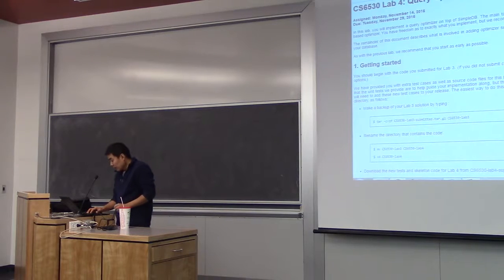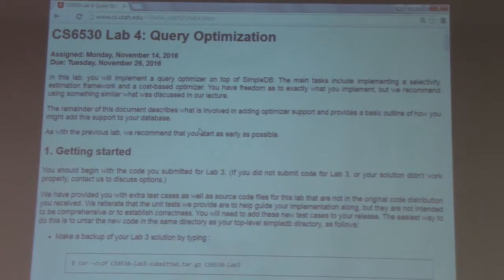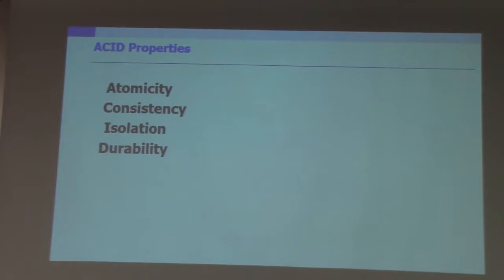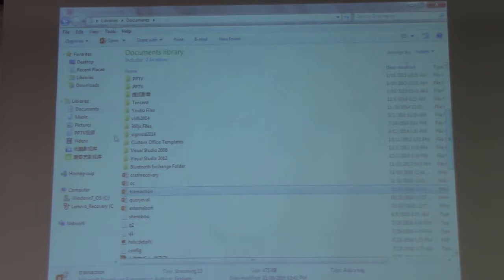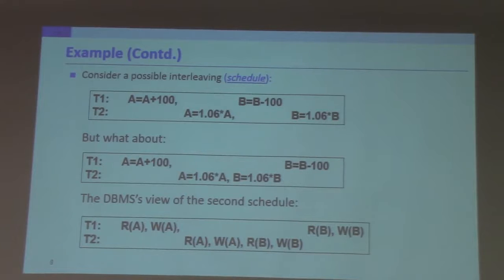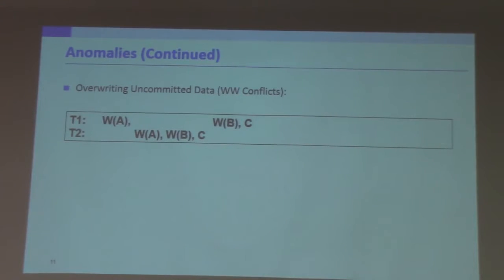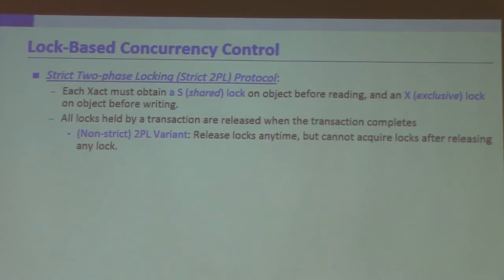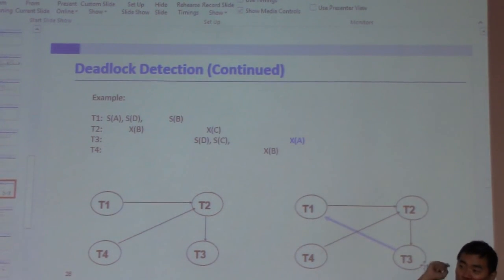Database Systems Lecture 20 (Fall 2016)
Databases - Lecture 20 (Fall 2016)